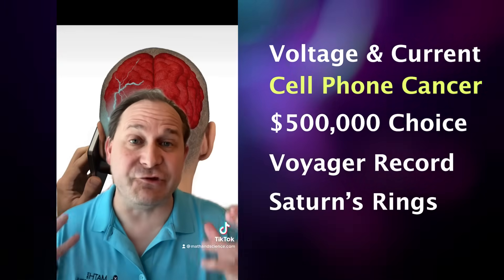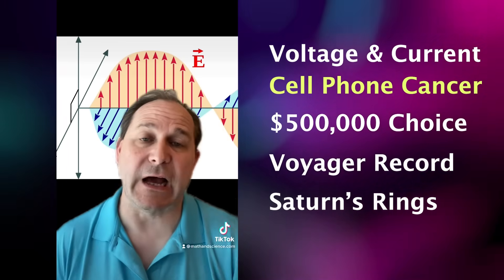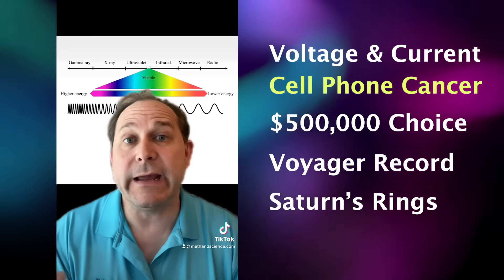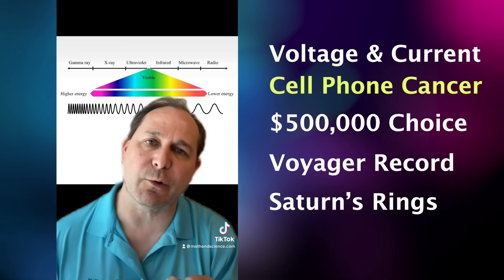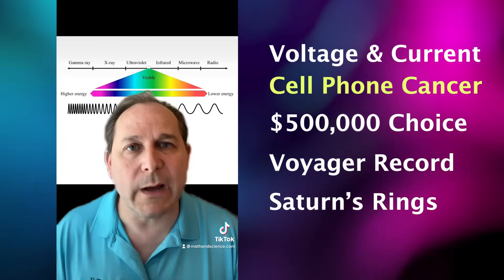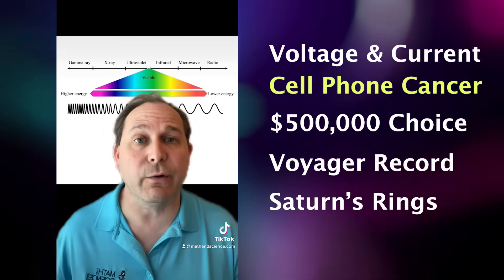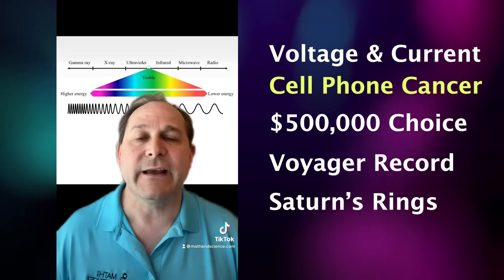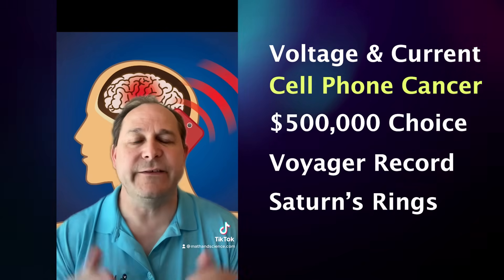Voltage Vs. Current - What’s the REAL Difference?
In this episode, we cover several fascinating topics in physics and science, starting with the difference between voltage and current, the fundamental concepts in electrical circuits. We’ll then tackle the question of whether cell phones cause cancer, examining the science behind electromagnetic radiation and its potential effects on human health. After that, we’ll discuss the exponential growth of money, exploring how compound interest and investments can lead to wealth accumulation over time.

Next, we’ll delve into Saturn’s rings, their complexity, and how scientists study these iconic structures in our solar system. Finally, we’ll explore the Voyager Golden Record—the message sent by humanity into space, carried by the Voyager spacecraft. By the end of this episode, you'll have a deeper understanding of each of these exciting and important topics.